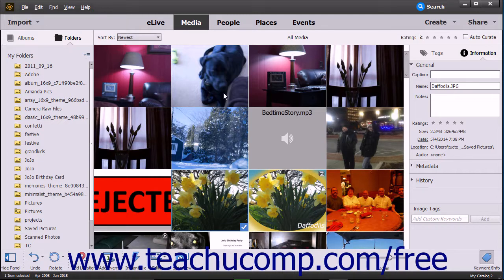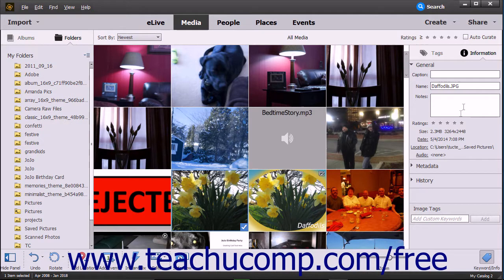Photoshop Elements 2018 Tutorial JPEG and Camera Raw Adobe Training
Learn about JPEG and Camera Raw in Adobe Photoshop Elements A clip from Mastering Photoshop Elements Made Easy v. 2018. - the most comprehensive Photoshop Elements tutorial available. Visit us today!